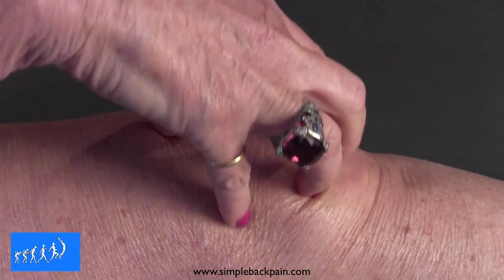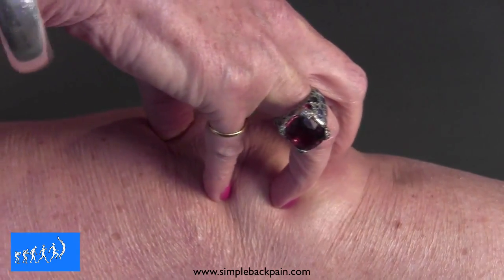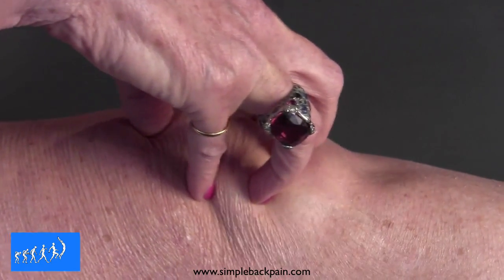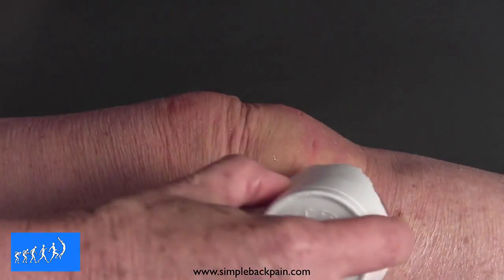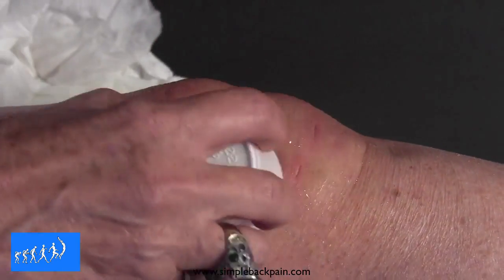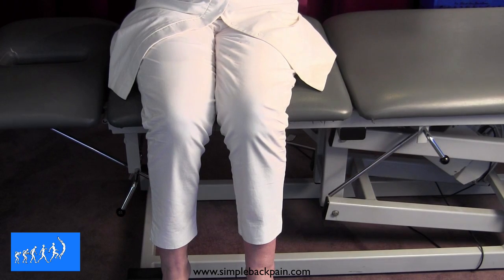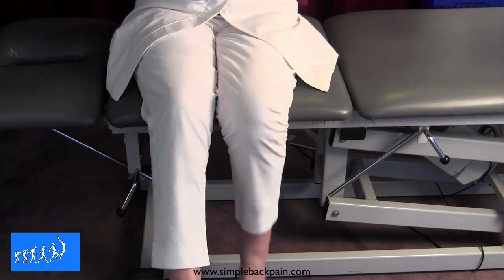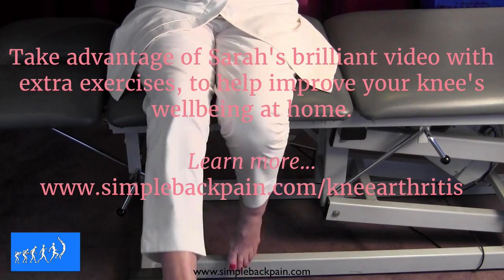Exercises to Relieve Knee Pain and Prevent Arthritis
These are simple exercises you can do at home to relieve knee pain and prevent arthritis developing.

In this video, Sarah Key demonstrates simple exercises you can do that are far more effective then going along to a clinic and having treatment!

FOLLOW FULL TRANSCRIPT OF THE VIDEO HERE
The kneecap is quite small, I want you to get your fingers above and below it with quite lot of pressure down into the bend and then you slide it up and down. Now I can feel a lot of grit there like sand behind the kneecap, and I'm sliding the kneecap up and down, again, remember with a lot of compression. And you would keep going for several minutes and you'll find that that grittiness goes from feeling like sand to feeling like sugar to feeling like salt and then to feeling like a very fine talc, and that is actually sanding off the back of the kneecap.

So you would do it for, say, two or three minutes. Then you would follow hard on that by icing the knee with a block of ice. Now the way we do this is to freeze a cup of water in the fridge - in the freezer - and have it there and drive around the whole kneecap - remember the swelling behind, always collects behind the kneecap. It's extremely cold, you can't do it for very long, and you would do this once a day immediately after mobilizing and before you go on to your next exercise. Better to have a towel under your knee so the water doesn't go everywhere. And there we go.

So after you have sanded the kneecap, now you have to polish it. And the way you do that is to sit on any high surface - a sturdy table - and you simply swing your legs. Now I suggest to all my patients that they do this when they're talking on the telephone because you would do it for several minutes a day, and the more lackadaisical the better.

And that is simply polishing off the back of the kneecap after you have done the sanding by you mobilizing with your own hands. You would do it for no more than 60 seconds - a minute or so - or as long as the telephone conversation lasts. And ideally you would do it every day.